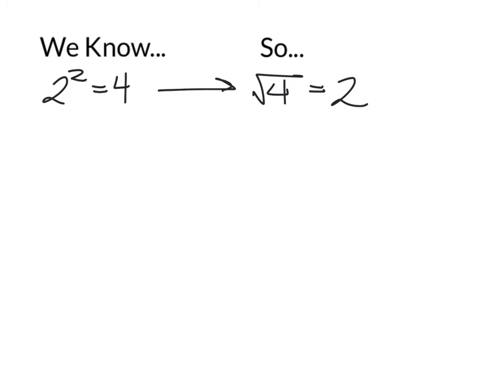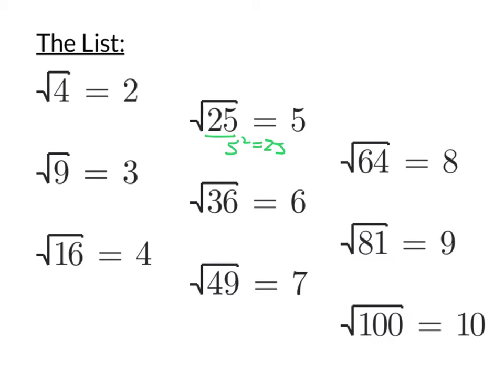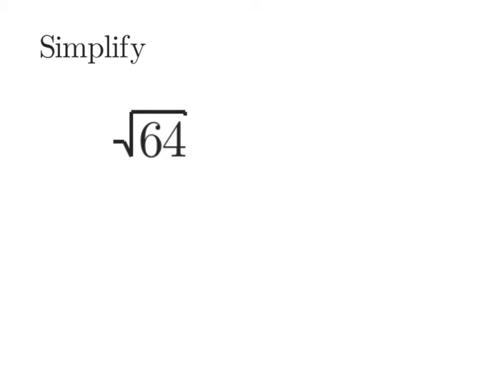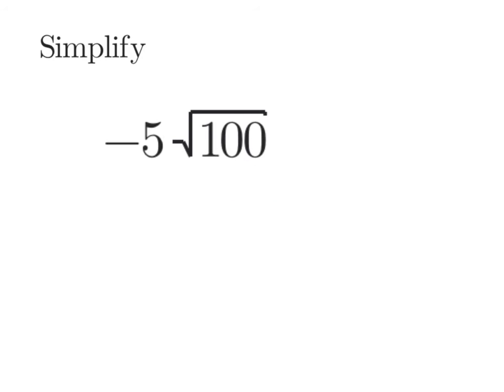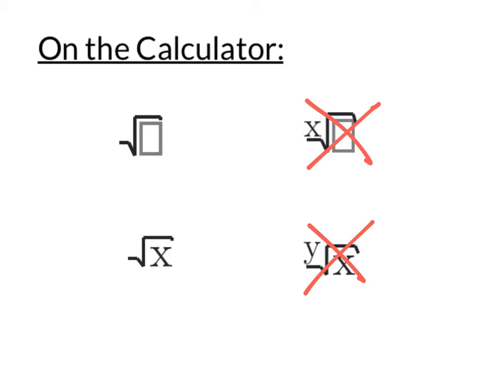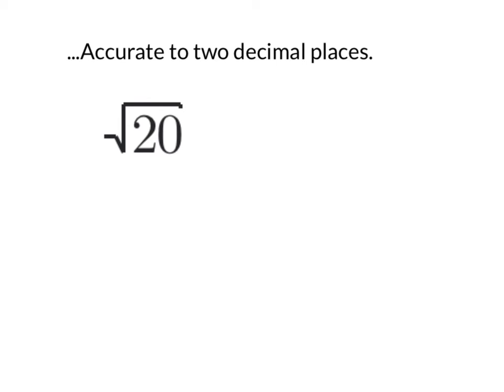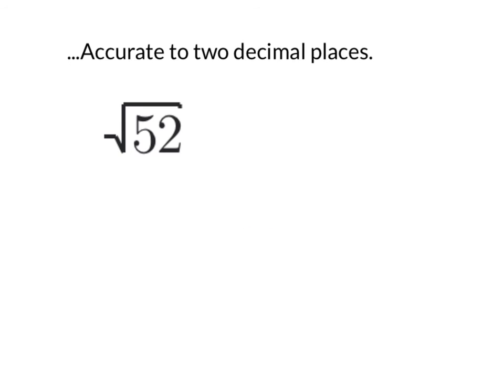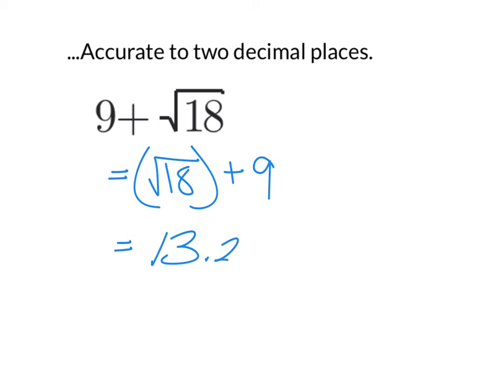Algebra 1: Perfect Square Roots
By the end of this lesson, you should be able to find the square root of perfect squares.  There is also a section on finding decimal approximations, using you calculator.